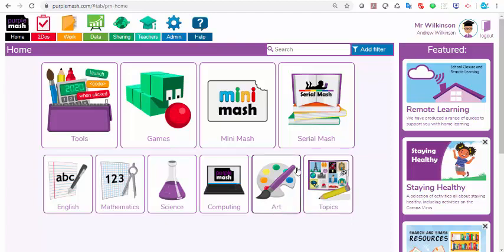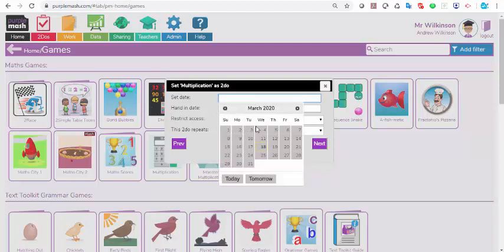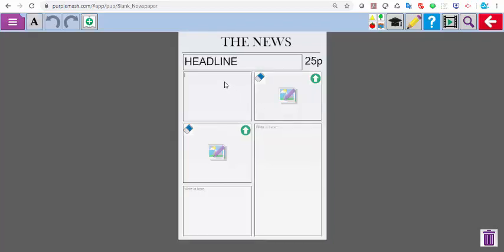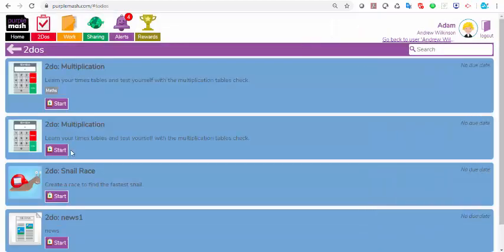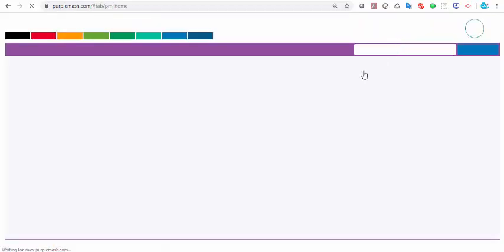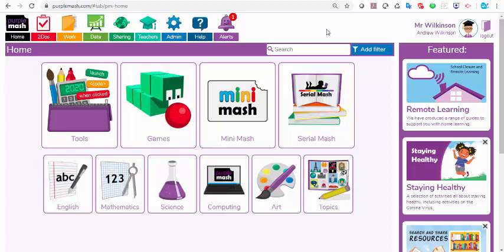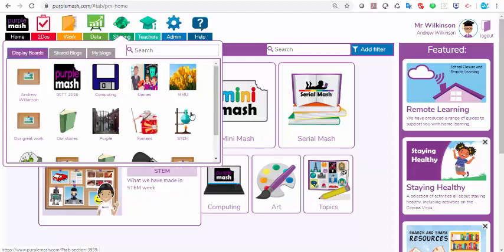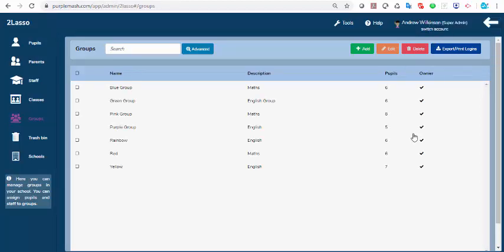Using Purple Mash to Support Home Learning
A quick guide to how you can make the most of Purple Mash during a school closure. Setting and managing work, including assessment, differentiation and collaboration.